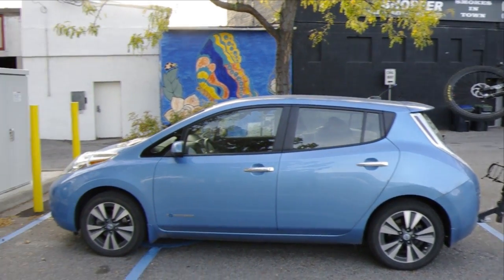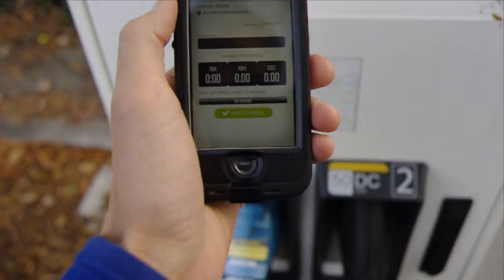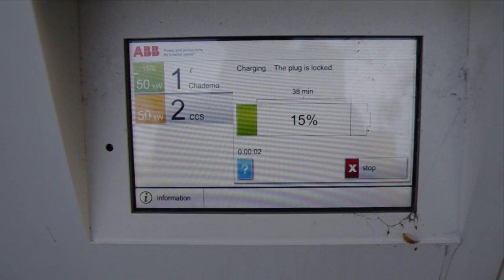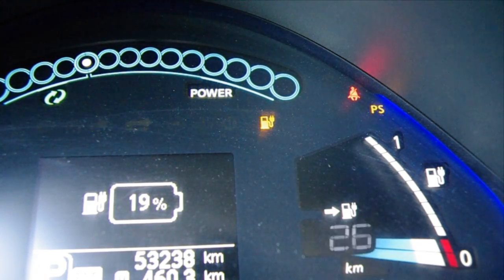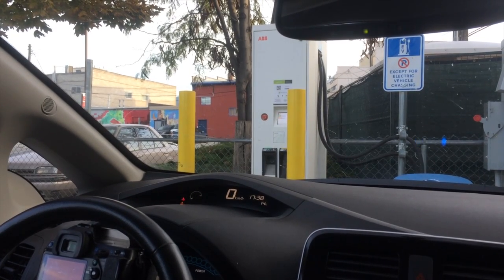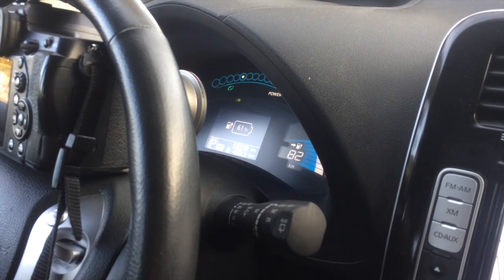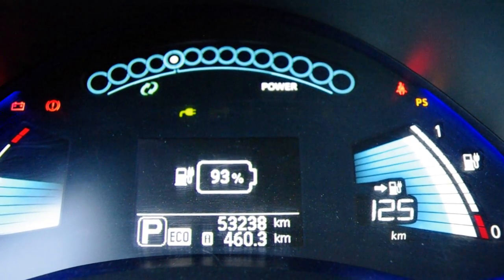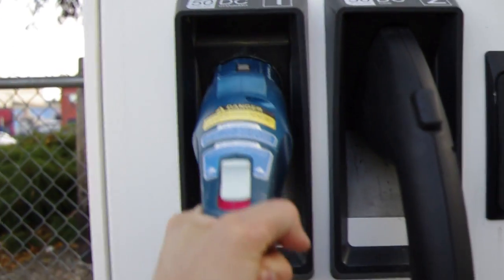Fast charging a Nissan Leaf in Penticton, BC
A video showing typical charging speed and charging power profile for a Nissan LEAF electric vehicle (EV) using a Direct Current Fast Charger (DCFC) from a 50kW ABB CHAdeMO/CCS charger in Penticton, BC.

This video was inspired by watching Bjorn Nyland's videos on charging speed for the Tesla Model S (e.g.

I have much more information on driving an EV and some of the particulars of a LEAF on my blog, kootenayEVfamily.ca

(Apologies for how quiet it gets during 3:45 - 5:00; if you turn up your volume for this part, remember to turn it down at 5:00 because the next part is back to regular volume - new to editing!  Basically I am just describing how the battery temperature bar is at 5 and I expect it to be at 6 when finished, and that my DSLR cannot do a long video, so I was going to switch it to interval shots.)